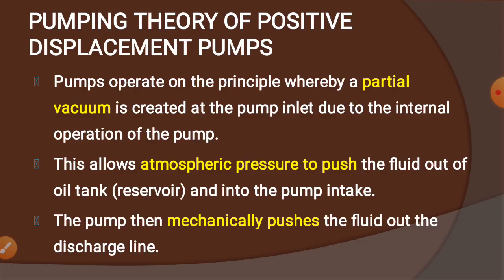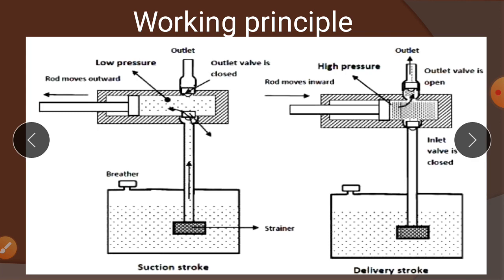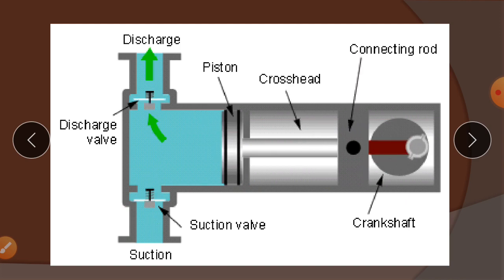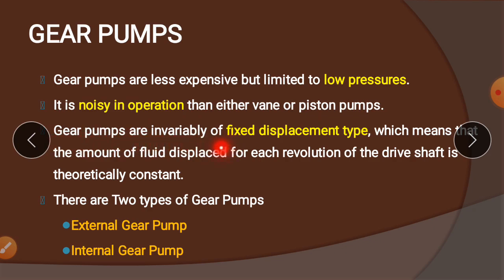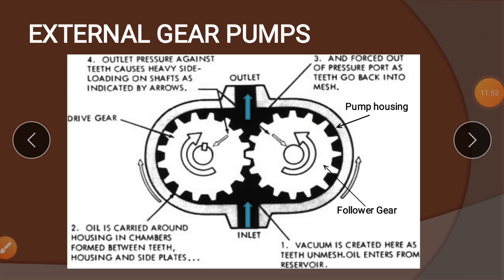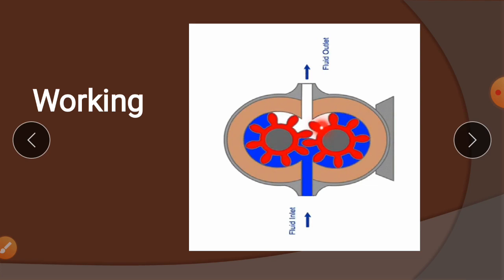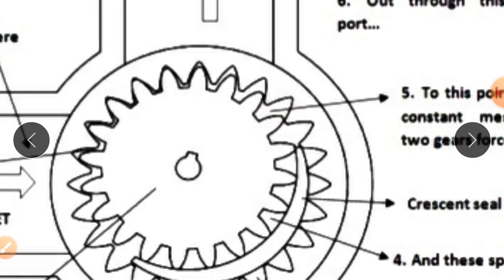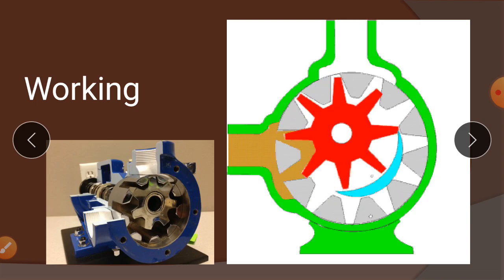Pump Theory and Gear Pumps, Fluid Power systems Module 2 Lecture 2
Theory of Pump working and classification of positive displacement pumps, discription of internal and external gear pumps